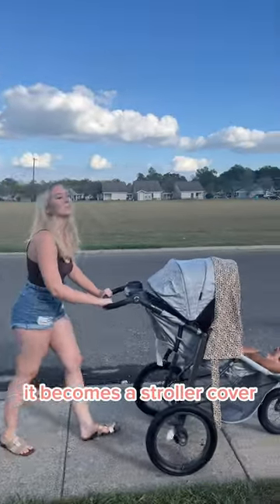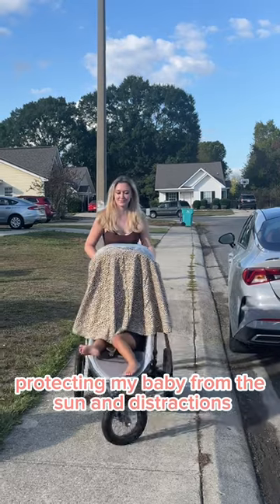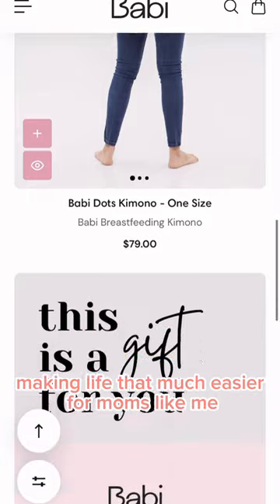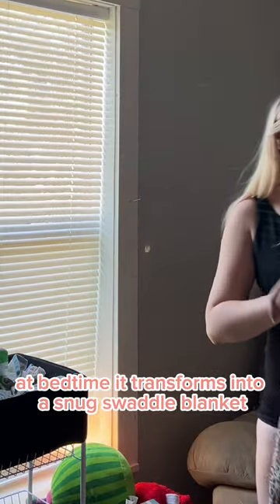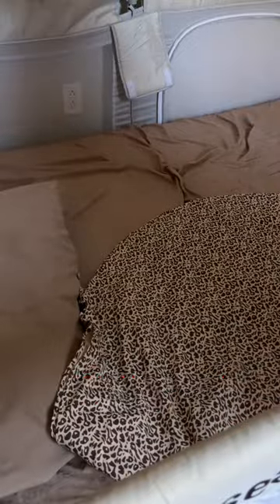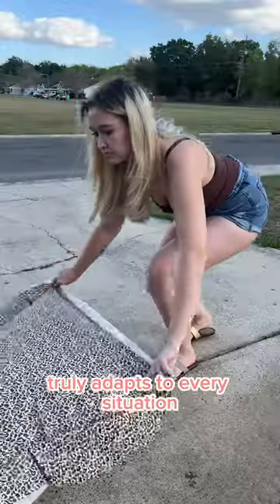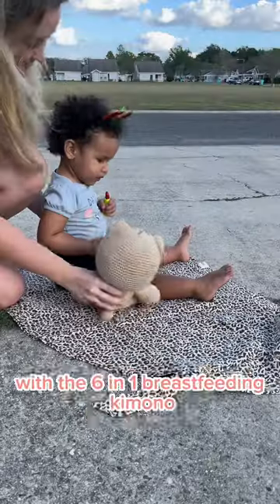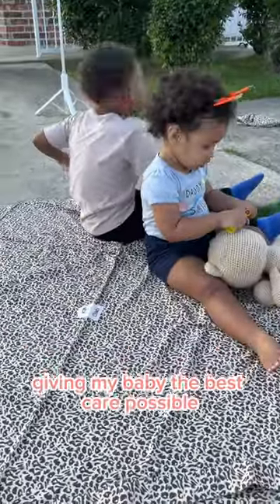BABI kimono is a game changer for moms, making mama lives easier and full of style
To all the incredible moms out there! Let me tell you, the Babi breastfeeding kimono is a game-changer. It's not just clothing; it's like having a superhero in your mom toolbox!

This kimono is more than a fashion statement; it's your nursing cover, burp cloth, cozy baby blanket, and the ideal companion for your on-the-go adventures. It's as if someone understood what moms truly need and decided, "How can we make your life easier and help you feel fantastic during those precious breastfeeding moments?" If you're still here and haven't bought it, what are you waiting for? Run!!